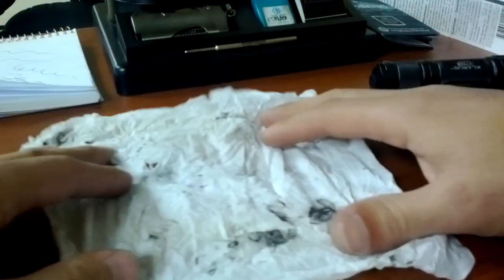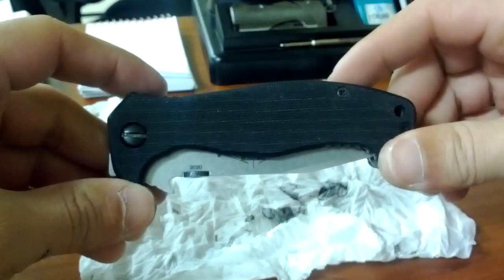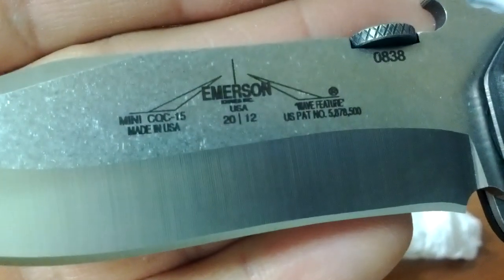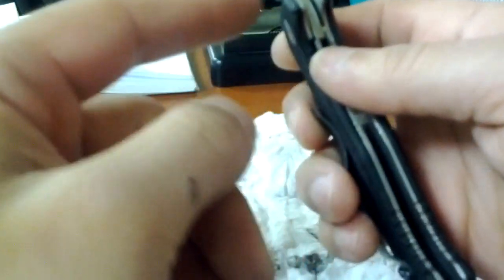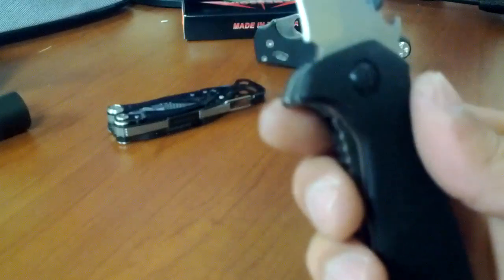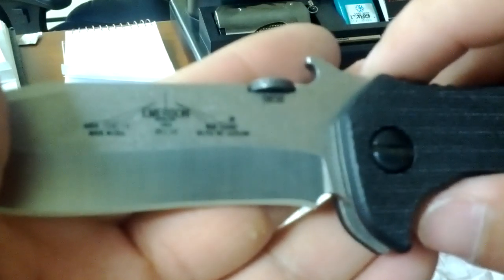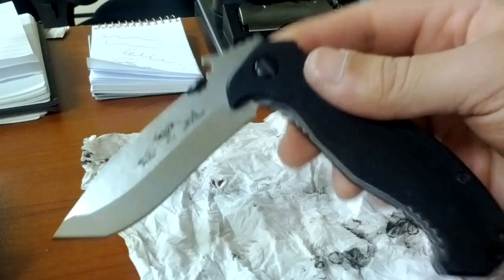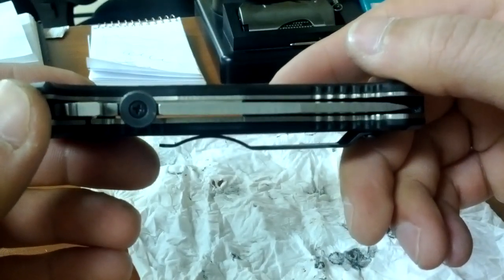Emerson Cleaned, Smooth Operator.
Much better. Detent still blows for my use but I understand if u wanna be able to shake open the knife.

The video got cut off by a call from a guy who was very concerned about my interest rate